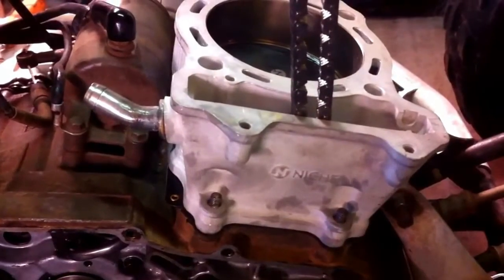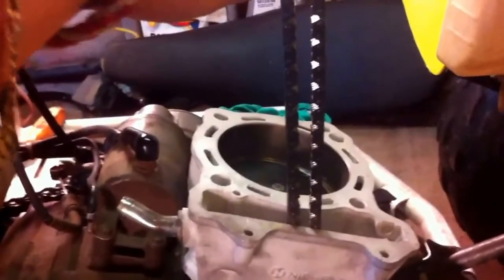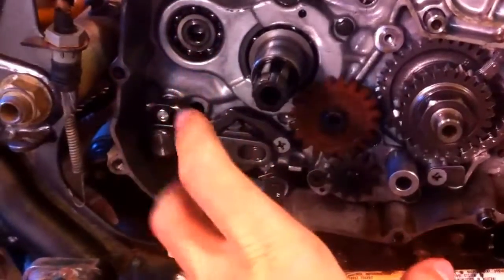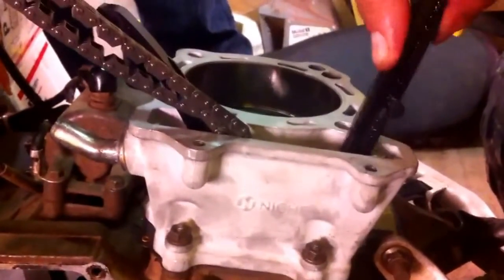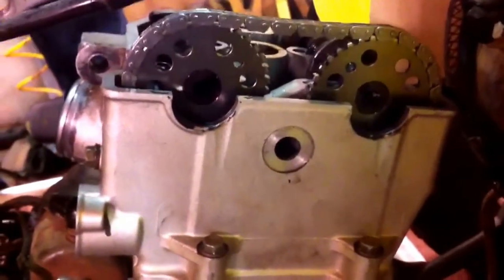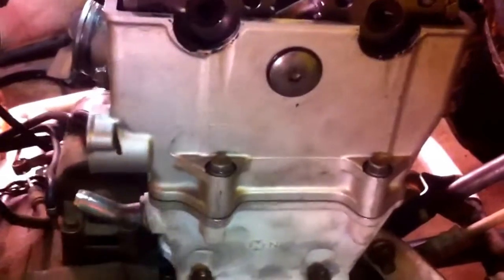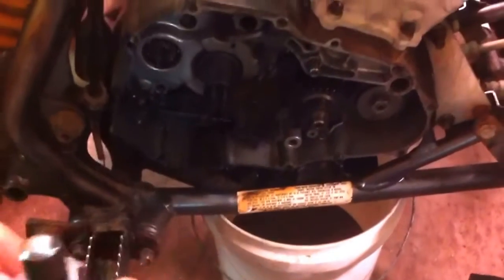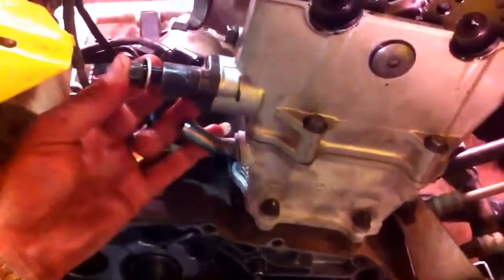Suzuki LTZ 400 how to install big bore cylinder 440. Head Bolts torque specifications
Suzuki LTZ 400 how to install big bore cylinder 400
How to install, assemble, and torque specifications for installing new cylinder and head.

Wie installiert, montieren, und Drehmoment Spezifikationen für die Installation neuer Zylinder und Kopf auf einer Suzuki ltz400. Wenn Sie Fragen haben lass es mich wissen!

Cómo instalar, montar, y las especificaciones de torque para la instalación de nuevo cilindro y la cabeza en un ltz400 Suzuki. Si tiene alguna pregunta, hágamelo saber!

Как установить, собрать и характеристики крутящего момента для установки нового цилиндра и головки на ltz400 Suzuki. Если у вас есть вопросы, дайте мне знать!

Comment installer, assembler, et les spécifications de couple pour l'installation de nouveaux cylindre et la tête sur un ltz400 Suzuki. Si vous avez des questions laissez-moi savoir!